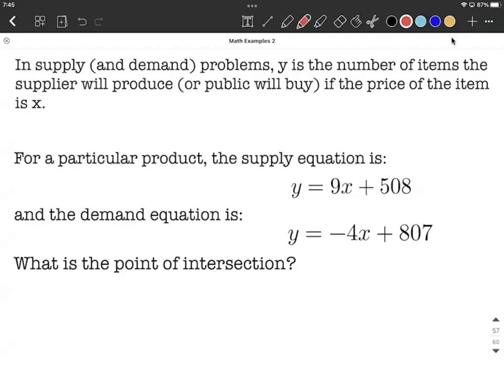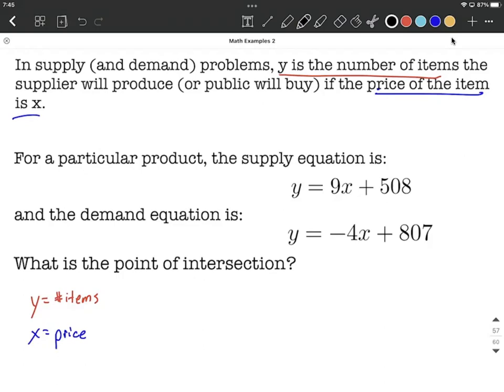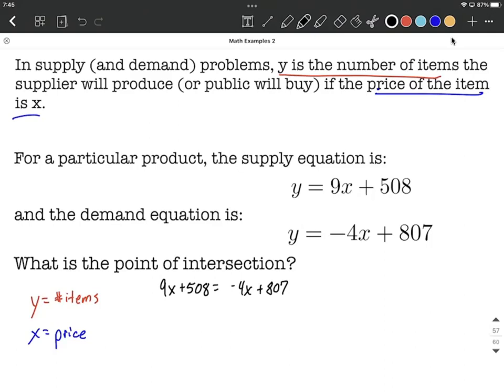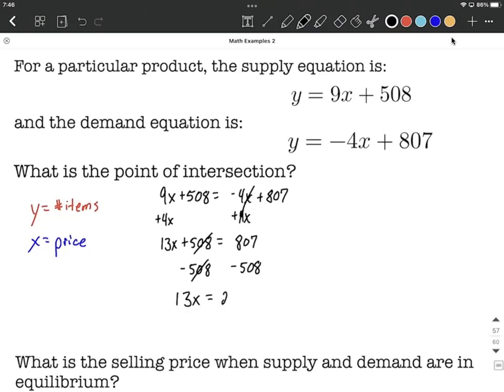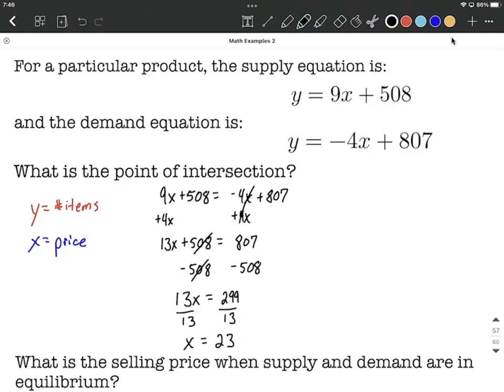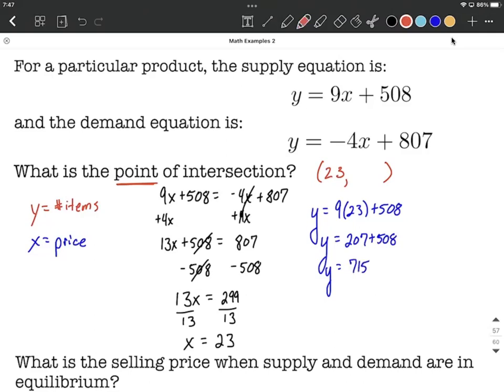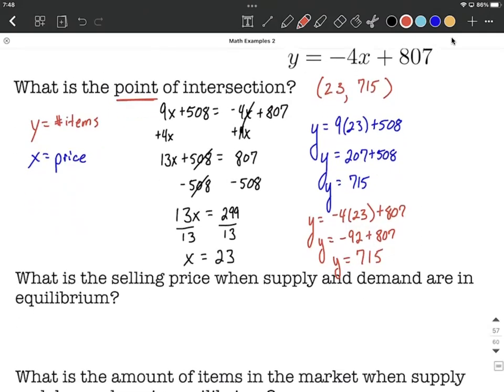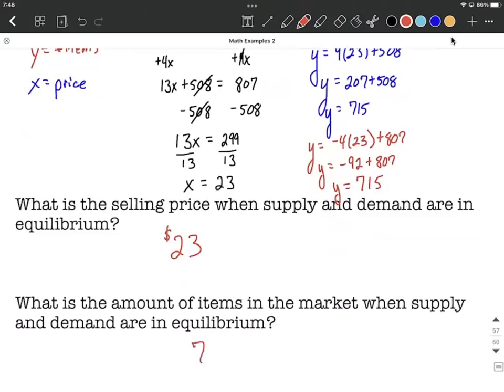Find point of intersection for linear supply and demand functions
In this example problem, we are given a supply function and a demand function and asked to find their point of intersection.  We set them equal to one another, then solve the resulting linear equation.  After we create the point of intersection, we interpret the results.